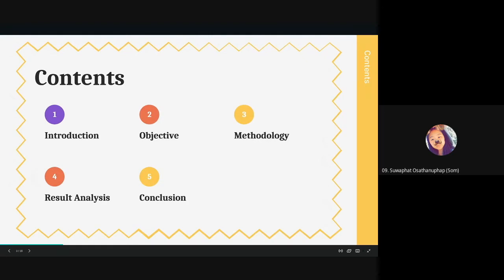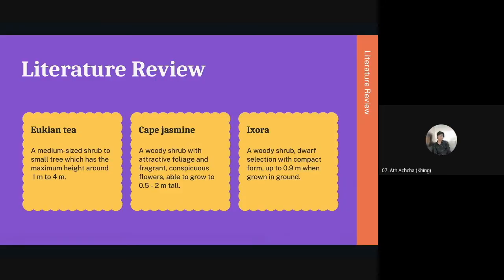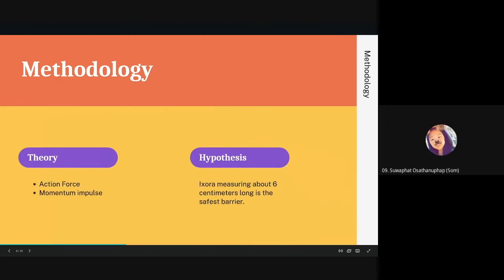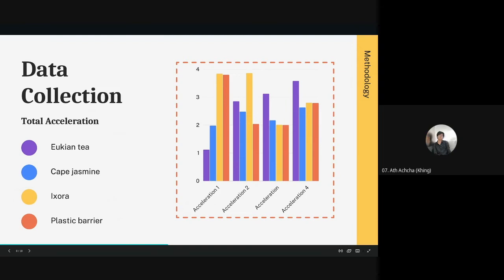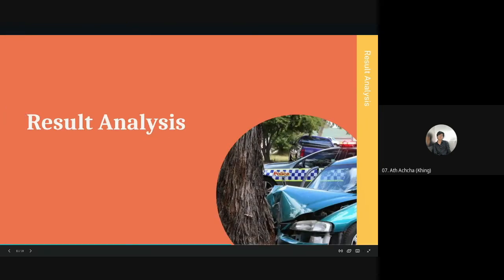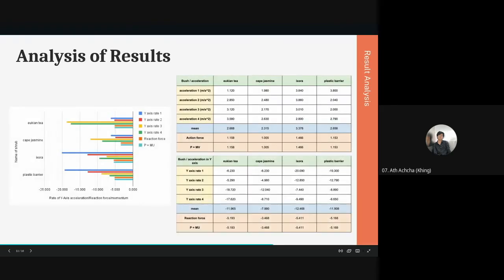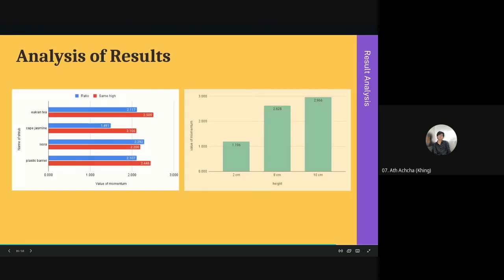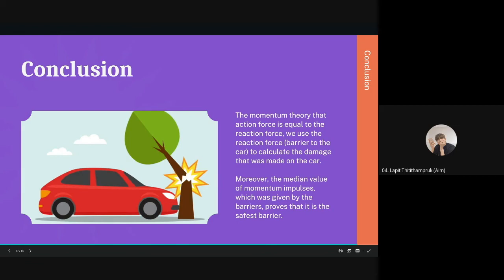Report Presentation2 MSAP M.6 2022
Report Presentation MSAP: How barrier effect on the collision